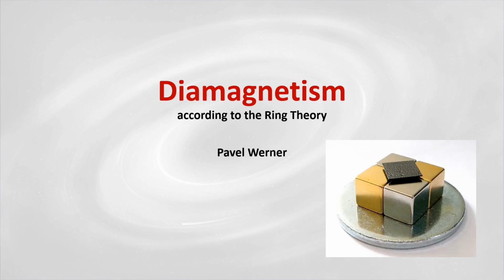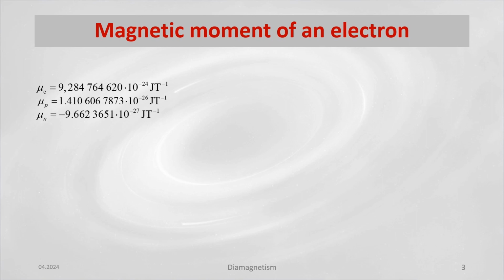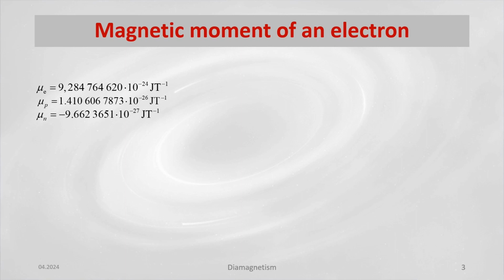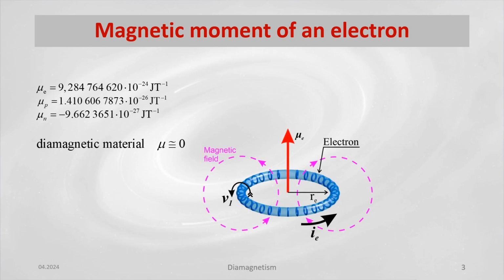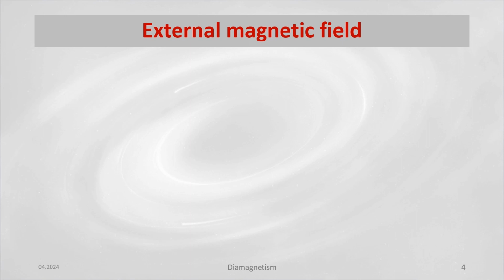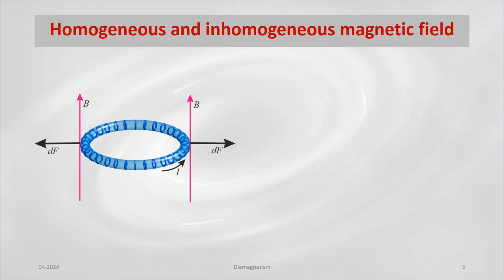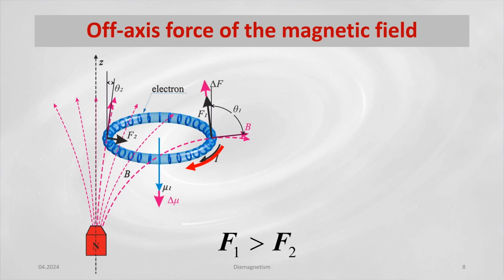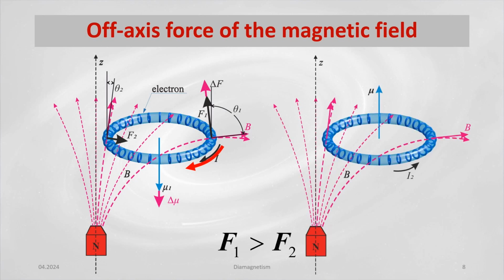Diamagnetism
Explanation of the physical nature of diamagnetism according to the Ring Theory.